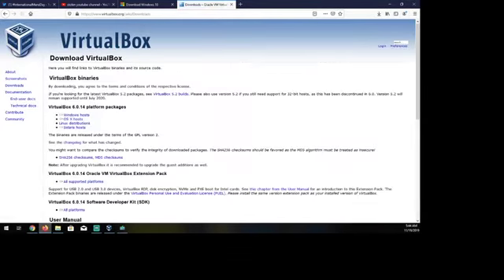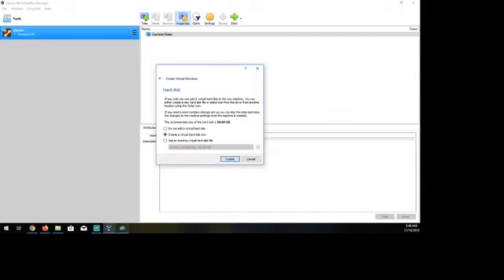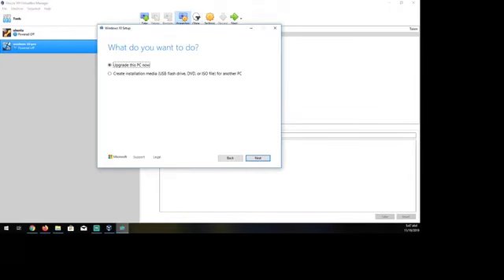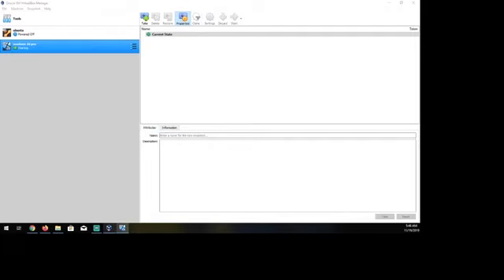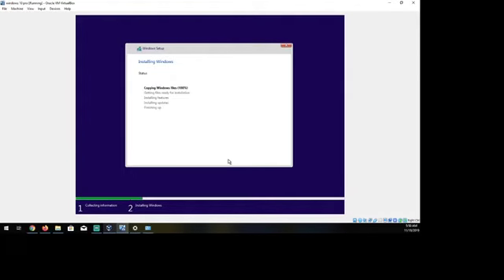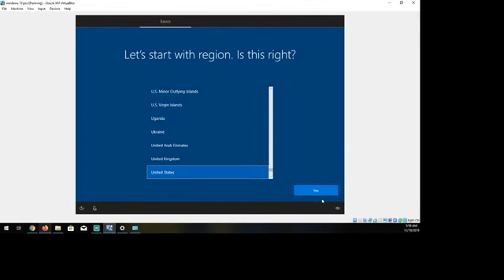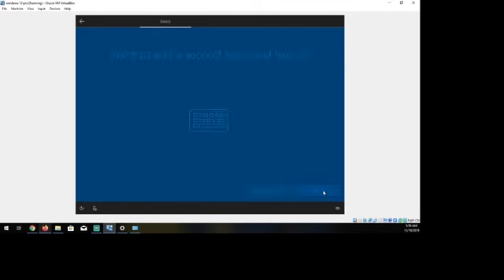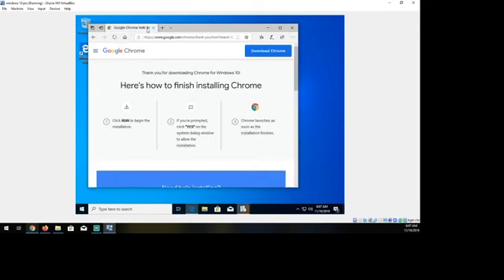How to protect your youtube channel from being stolen.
I am showing how to install a virtual machine, so you can help protect yourself from getting your youtube channel stolen.